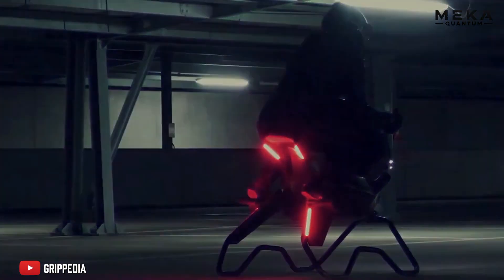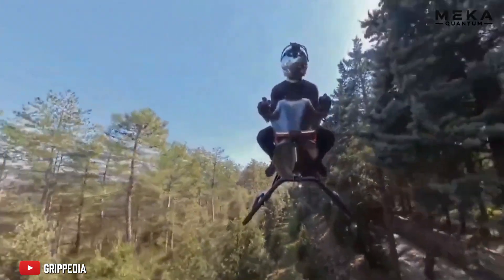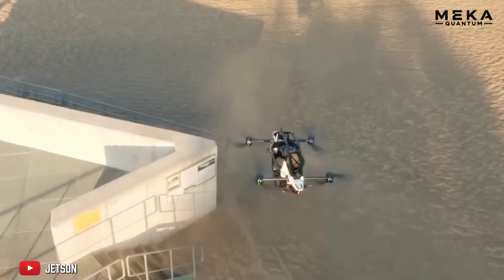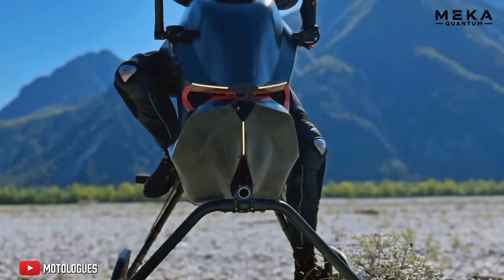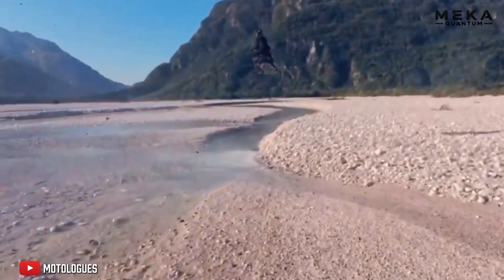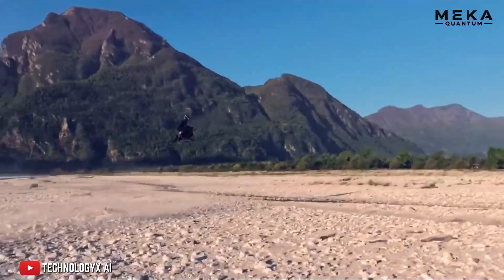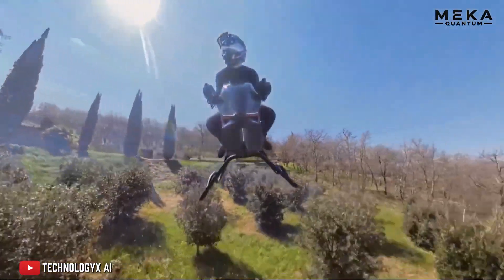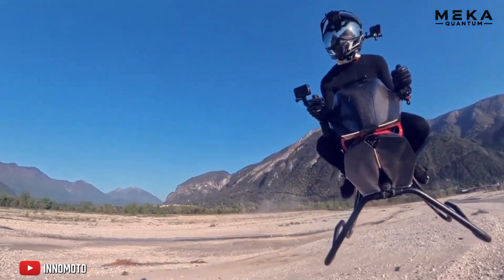VOLONAUT AIRBIKE FINALLY REVEALED – The Futuristic Flying Bike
🚀🚲 Dive into an incredible tech adventure with the Airbike Volonaut — a flying bike from the future with no propellers! Discover how this engineering marvel, developed by visionary engineer Tomas Patan, could revolutionize the way we move.

With its jet propulsion technology, exceptional maneuverability, and futuristic design, the Airbike promises to push the boundaries of personal mobility.

🌆🌌 What challenges will the Volonaut face as it tries to integrate into our urban environments? Find out in our video!